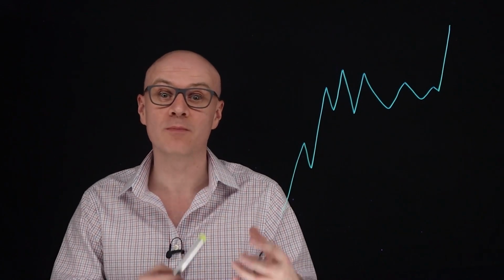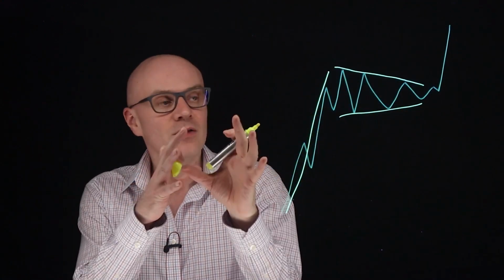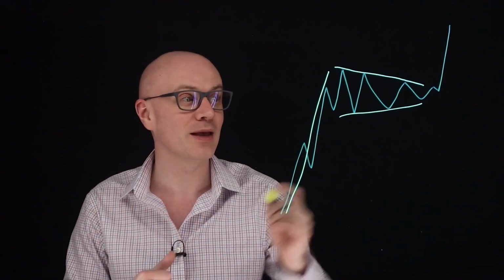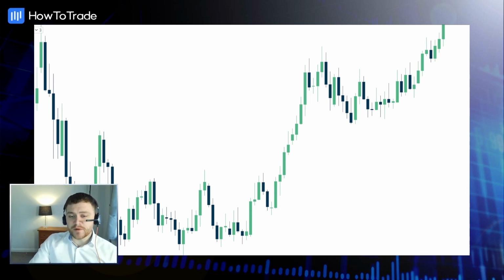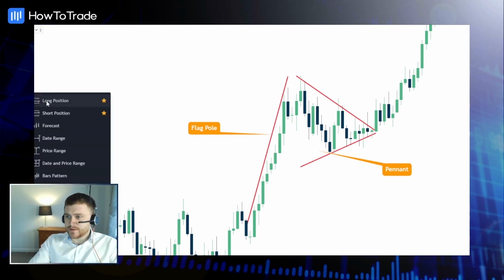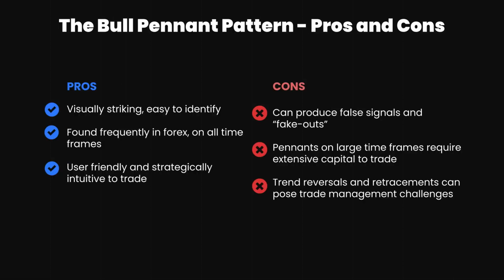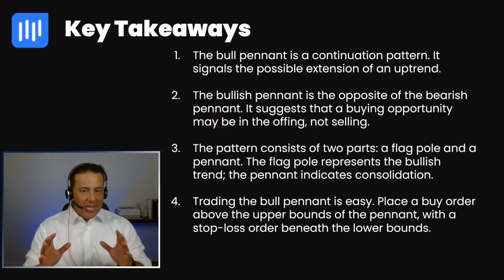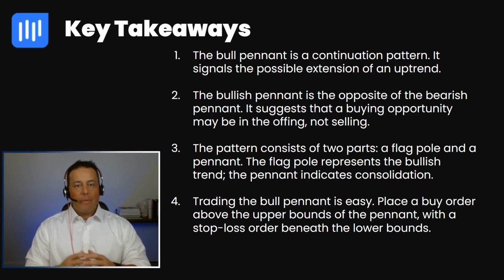Bull Pennant Pattern: How to Identify it and Trade it Like a PRO [Forex Chart Patterns]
A bull pennant is a technical analysis chart pattern that signals a potential continuation of an upward price trend. It's formed by an upward trend followed by a period of consolidation characterized by lower highs and higher lows.

In this video, we will show you how to identify and trade the bullish pennant chart pattern. Here’s a quick overview of what you’ll learn:

First, you’ll learn about the chart formation of the bullish pennant and what it signals. Then, you’ll also learn how to identify the pattern by drawing two trend lines - one ascending trend line and another descending trend line.

Next, our analysts will show how to use the breakout trading strategy when identifying the bullish pennant chart pattern. In this section, we will be showing a live trading example of the bull pennant pattern. After watching this part, you’ll know how to identify and trade the pattern on live markets.

At last, we discuss the pros and cons of the bull pennant pattern and mention some key points to consider.

Chapters:

0:00 - Intro
0:48 - How to Identify the Bull Pennant Pattern
2:27 - How to Trade the Bull Pennant Pattern
3:51 - Pros and Cons
4:47 - Key Takeaways

1,800+ REVIEWS ⭐⭐⭐⭐⭐